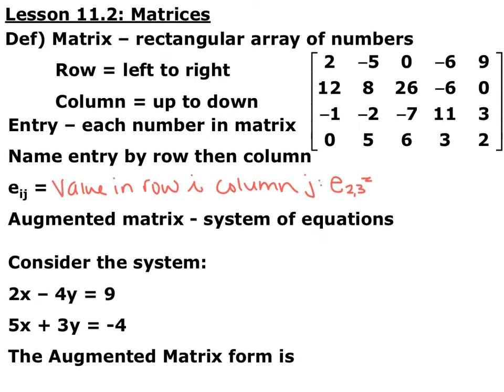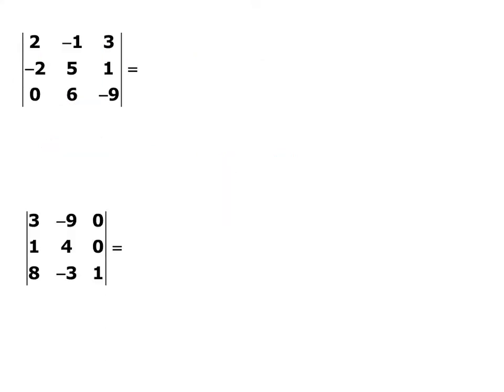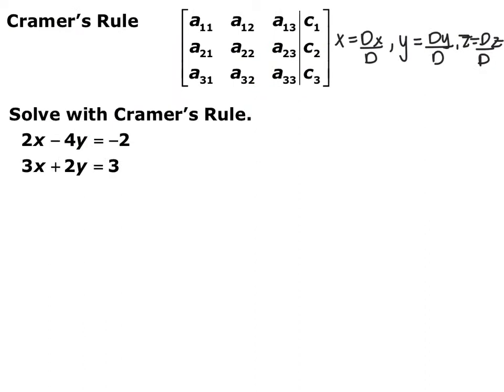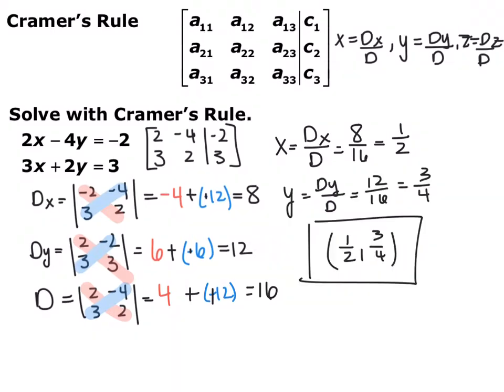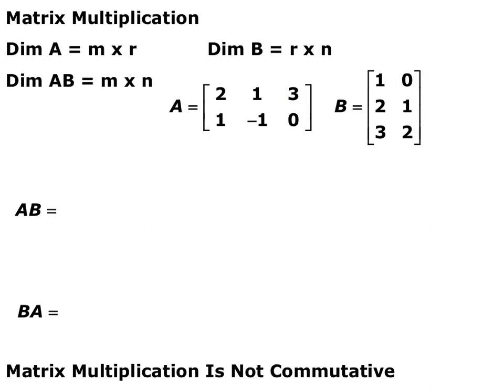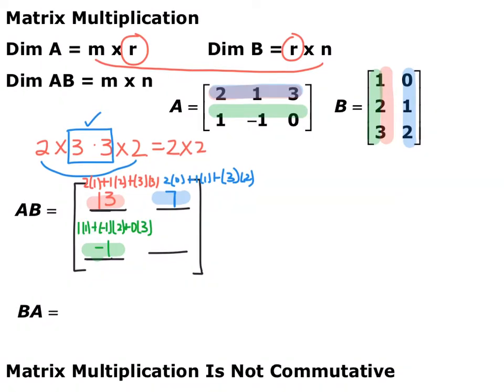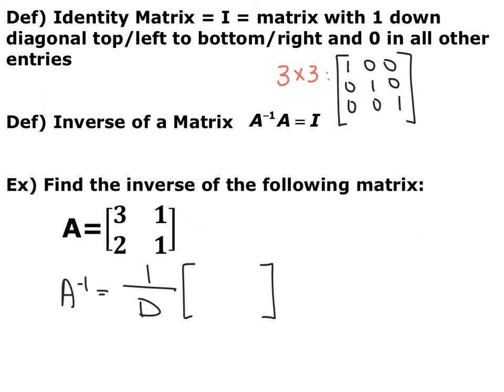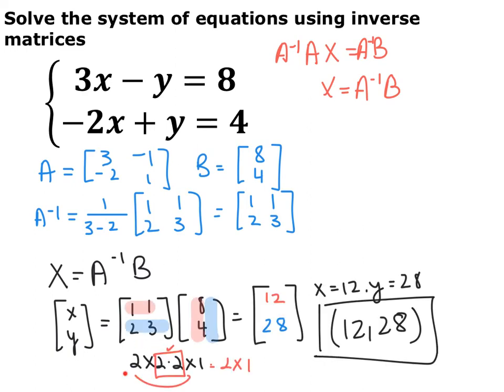Ch 11 Matrices Video - OLD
Matrices: Augmented Matrices, Determinants, Cramer’s Rule, Matrix Algebra